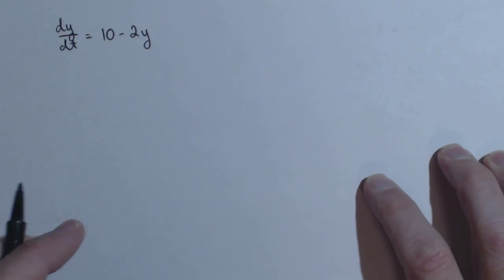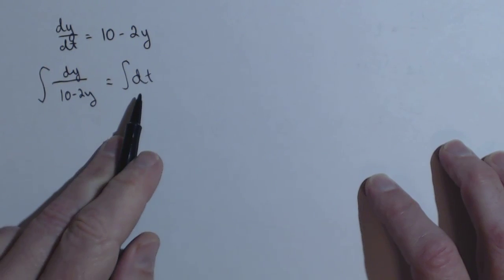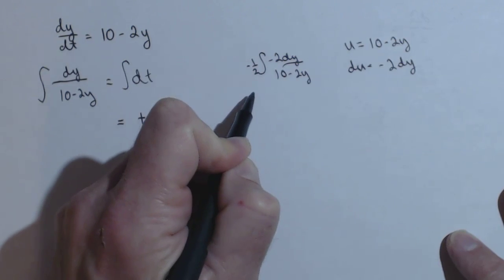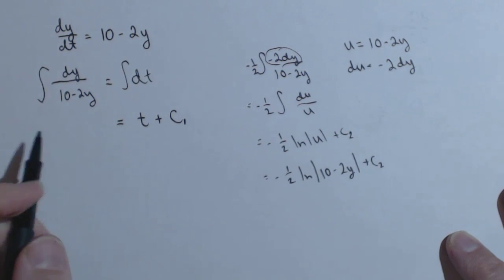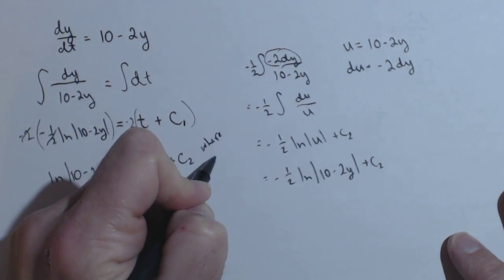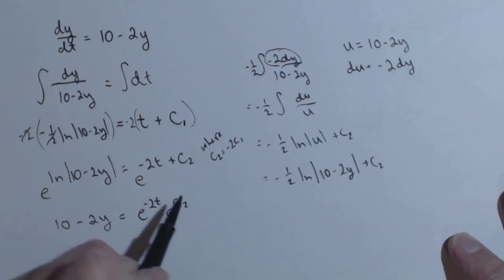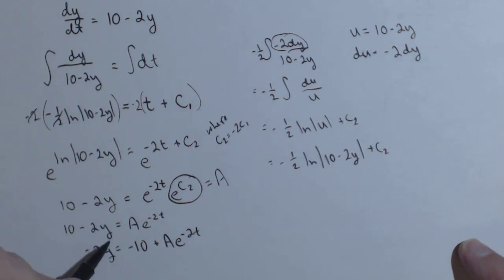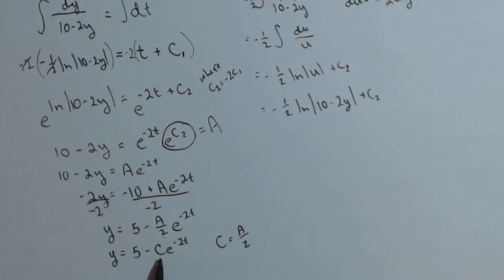General Solution to Differential Equation DER6b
Finding a general solution to a differential equation using separation of variables.